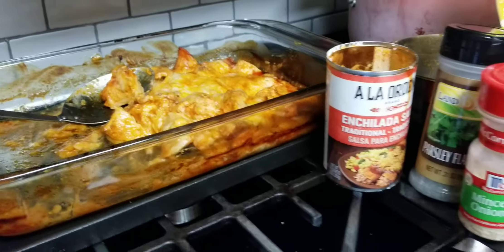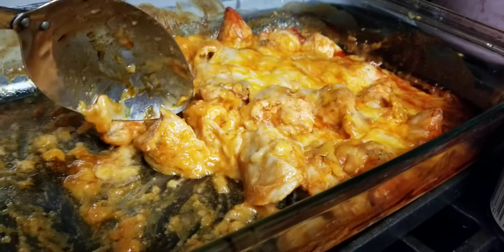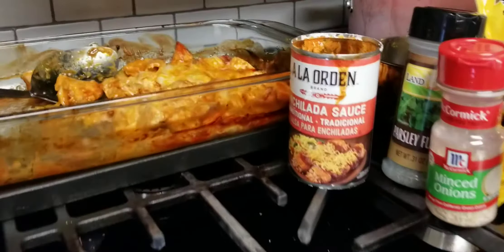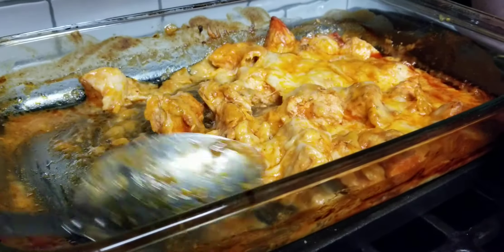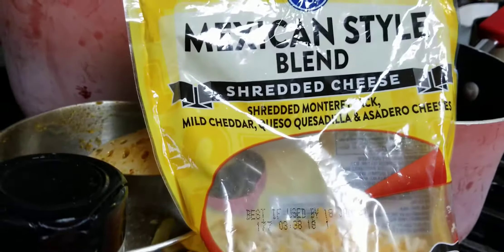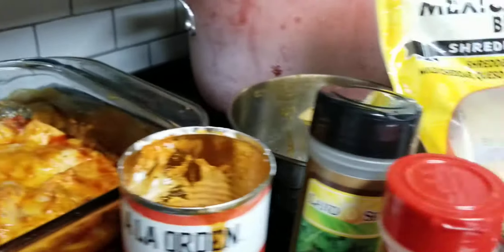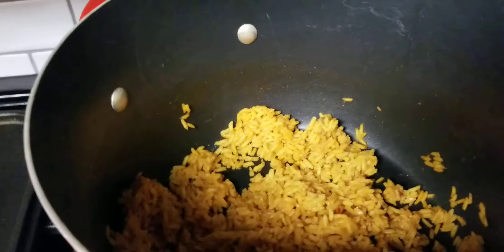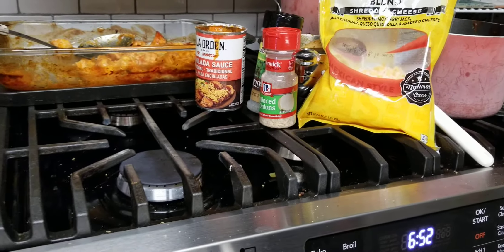Keto Mexican! This Chicken Enchilada is Low Carb!! This recipe is a keeper!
Yes I can, low carb with good recipes I create like this!

4 chicken breasts cut into big chunks
1 can of A La Orden Brand Enchilada Sauce (or any other LOW SUGAR Enchilada Sauce)
Dehyrated Minced Onions (or a medium chopped white onion)
2 Cups of Mexican Cheese Blend (I used Kroger Brand)
Dried Parsley Flakes optional

Can top with Jalapeno Peppers or  Sour Cream before serving.
See video for directions :)

This recipe is a KEEPER! For more of my Keto and Atkins Low Carb Recipes, try these!  From my kitchen to yours!
Pan fried Chicken Fingers KETO
Keto Red Lobster Cheddar Style Biscuits
For The BEST Keto Peanut Butter Cookie Recipe out there!